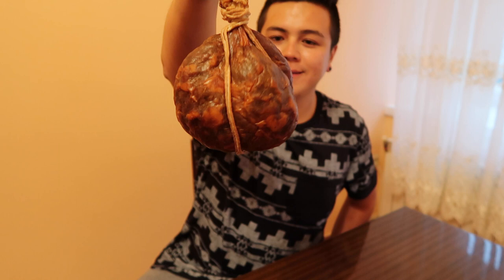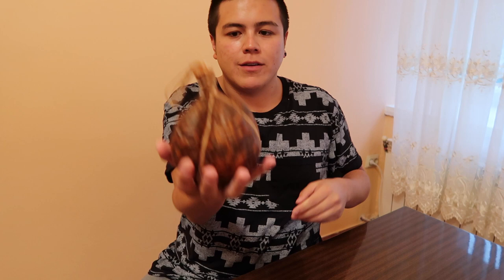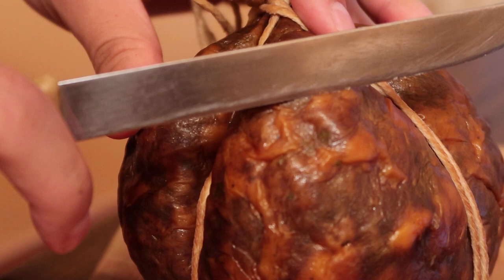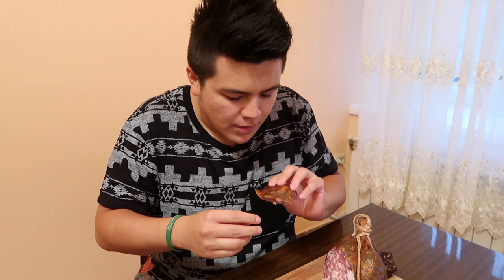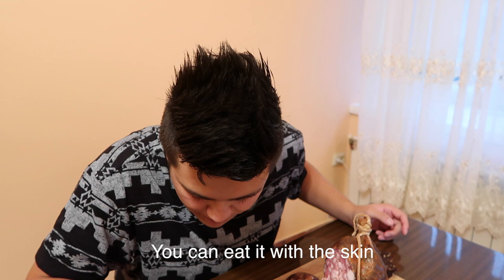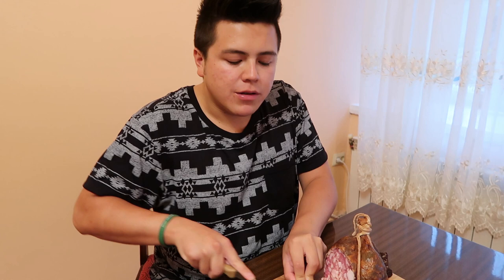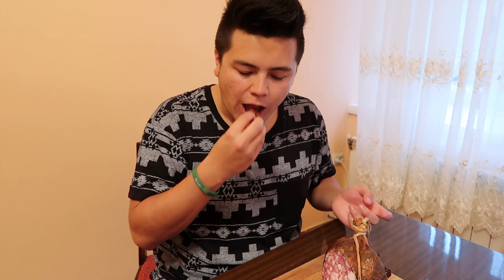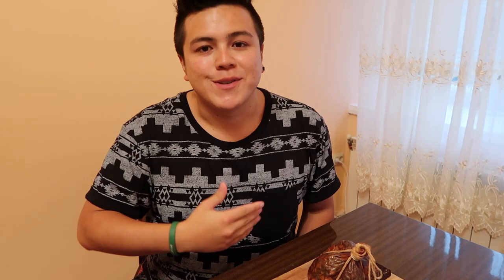Lithuanian Food Test: SKILANDIS - Lietuviško maisto testas